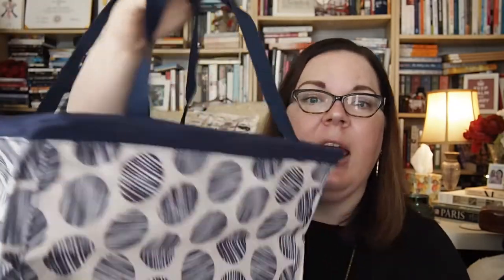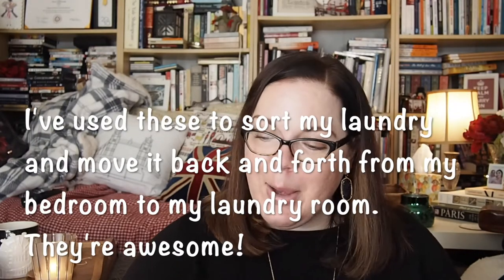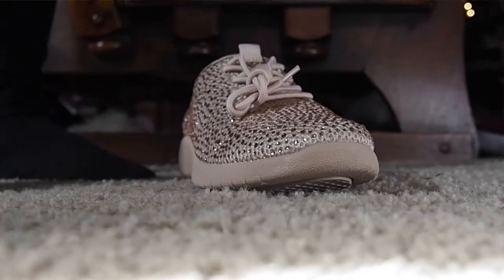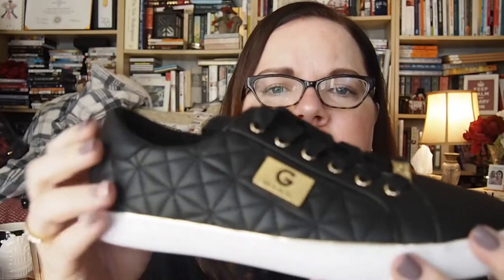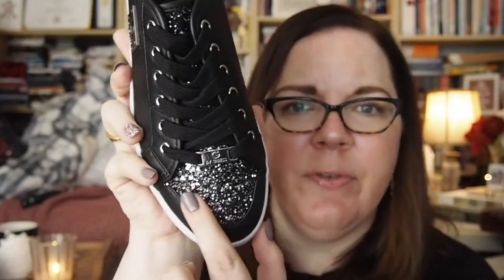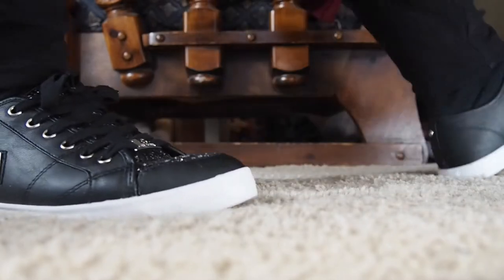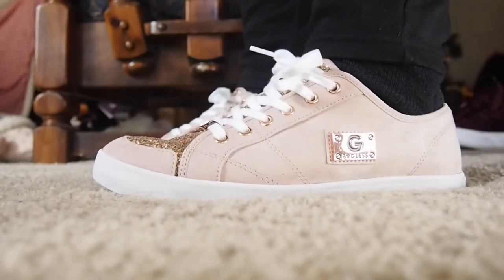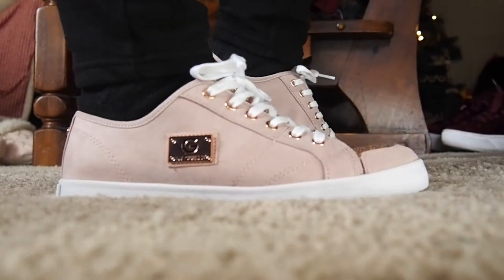DSW Shoe Haul!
OPEN ME!: Time for a mini DSW shoe haul! I hope you enjoy! :) xx

Let’s connect!

Random Fact: I've been shopping at DSW for well over 10 years now, they're my go to place for shoes.